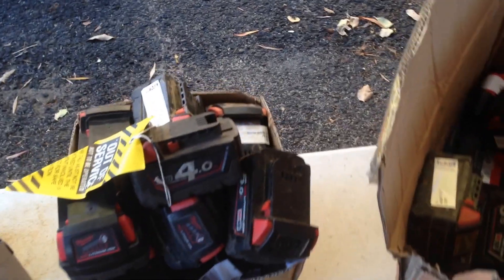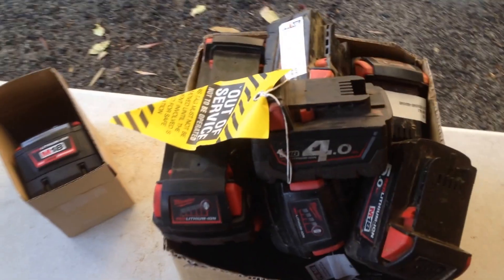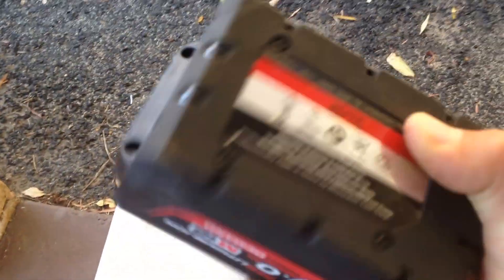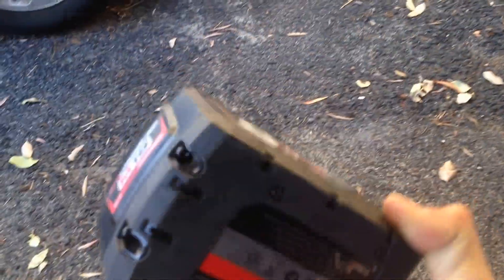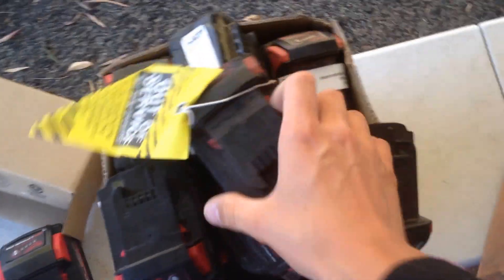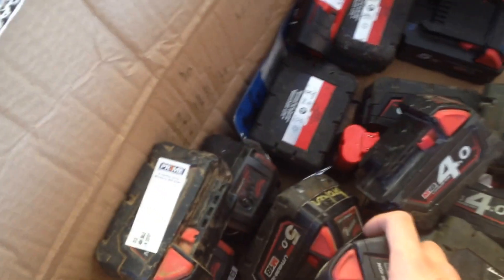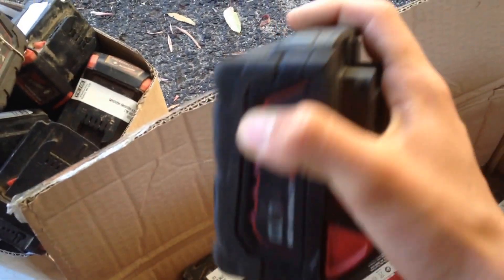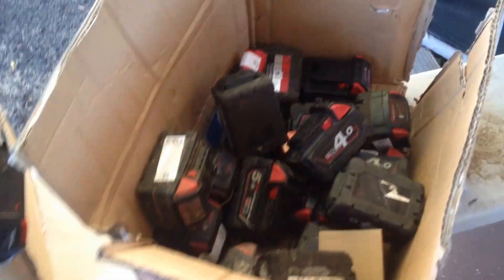Finally Got Some More Cells! | Tesla powerwall update 8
Another quick video showing my progress on building my own diy tesla powerwall.